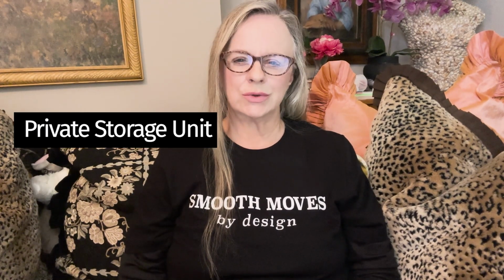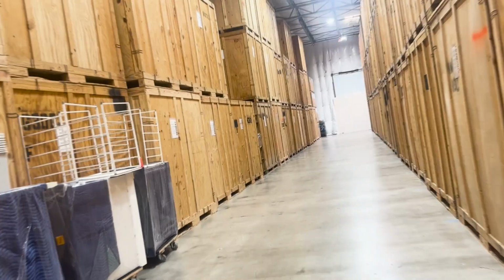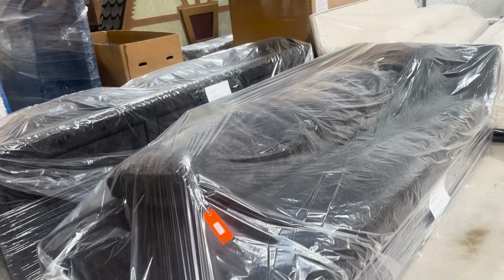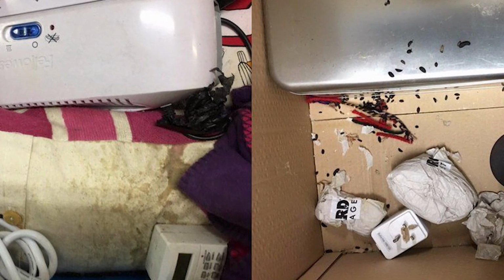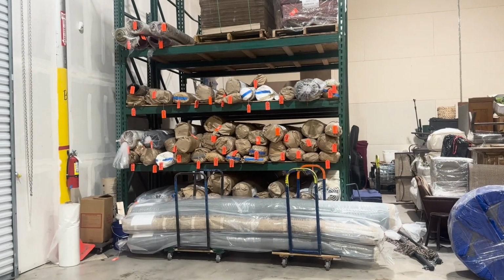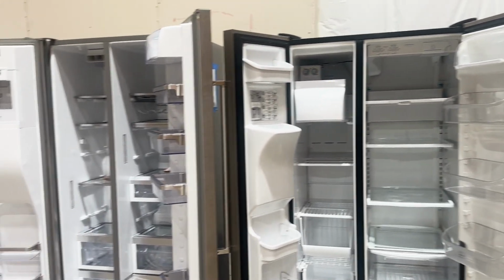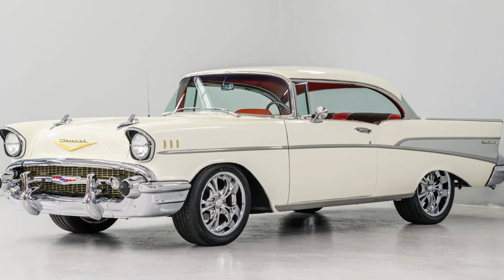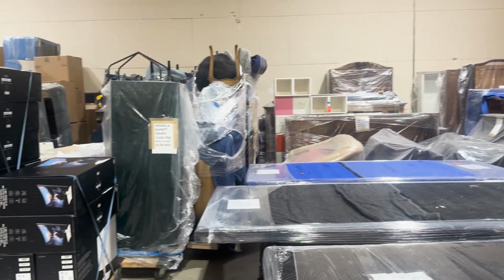Benefits Of LUXURY STORAGE: Stress Free Concierge Moves | Smooth Moves By Design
Looking to make your next move completely stress-free? Welcome to the world of luxury storage! In this video, we'll explore the incredible benefits of using high-end storage options to keep your belongings safe and organized. From pristine, climate-controlled environments to inventory management and secure access, discover how luxury storage can provide peace of mind during your move.
Luxury storage offers a comprehensive solution for those who need extra space during a transition. These private storage units include features like on-demand item retrieval, detailed inventory portals, and high-security measures. Whether you’re storing holiday decorations or valuable furniture, luxury storage ensures that your items remain in perfect condition, free from pests and environmental damage.
Join us as we take a closer look at how luxury storage facilities can transform your moving experience. Learn about the meticulous care given to your possessions, including professional wrapping and storage of upholstered furniture, and why this premium service is worth the investment.
I’d love to help you make a smooth move to Dallas Texas!
00:00 - Intro to Benefits Of Luxury Storage: Stress Free Moving Tips By Debra Hudson
01:00 - Overview of storage options
01:25 - Detailed discussion on Luxury Storage solutions
08:23 - Importance of Climate-Controlled Storage
10:52 - Tips on using luxury storage effectively during a Home Remodel
14:41 - Wrap up to Benefits Of Luxury Storage: Stress Free Moving Tips By Debra Hudson
I created a luxury moving service knowing exactly how to please my clients. Being on the stressful side of a traumatic move and seeing how moving creates such inconvenience for families, something had to be done. So, from that notion, I began assuming total responsibility to providing a seamless transition into their new residence.

Our services can be a complete personalized moves with interior design assistance or whatever your needs are. Every move is a different project. That’s why Smooth Moves by Design is comprehensive although it’s not for everyone.

Our services are for smart busy people needing a household move. NATIONWIDE!